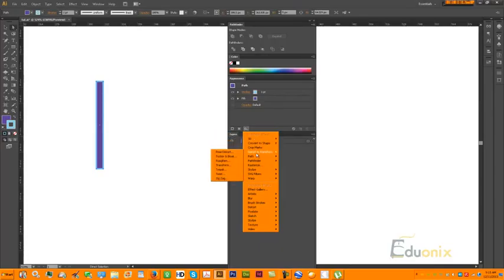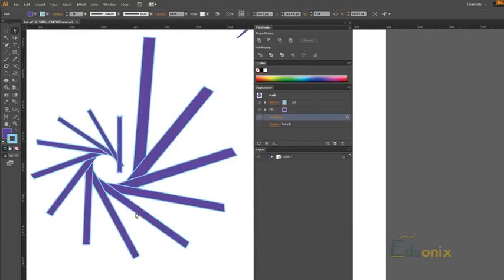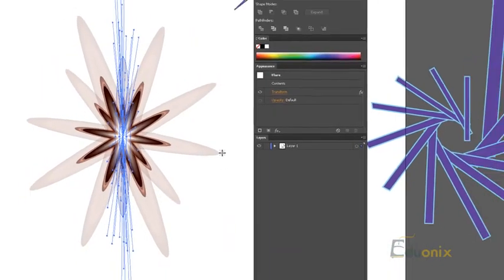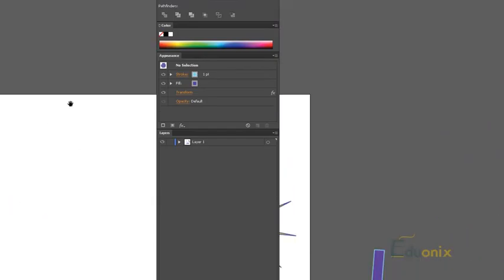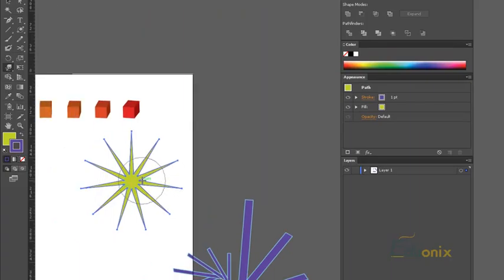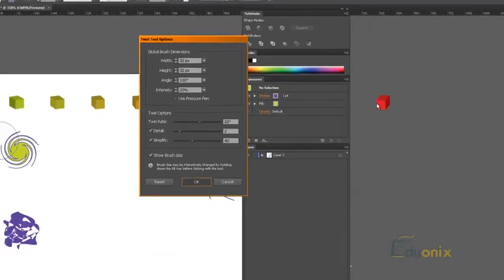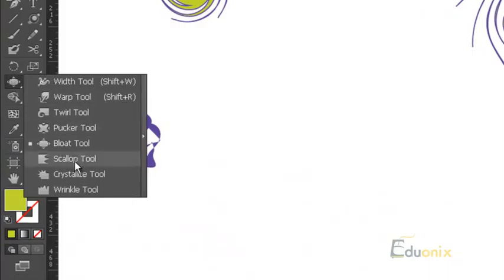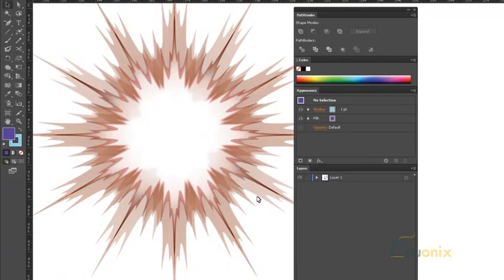Illustrator Tutorial Beginner Illustrator Course Skillfeed 24